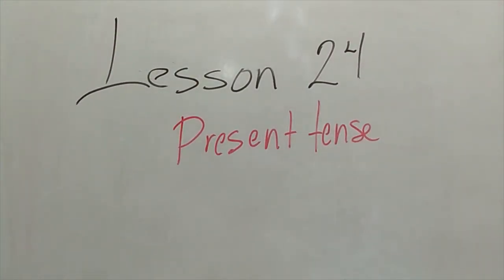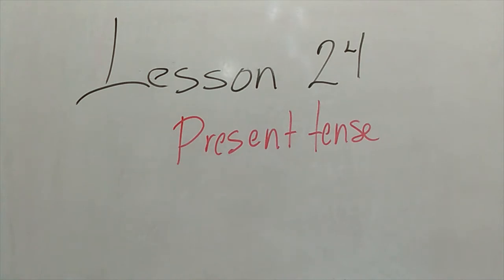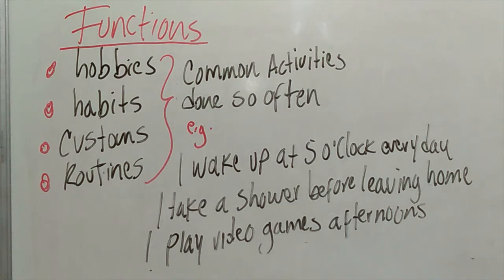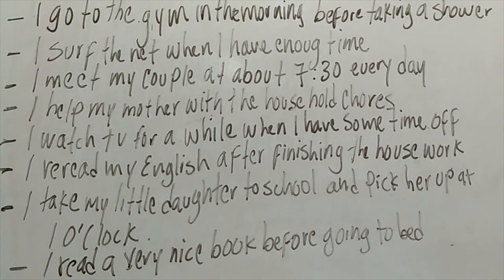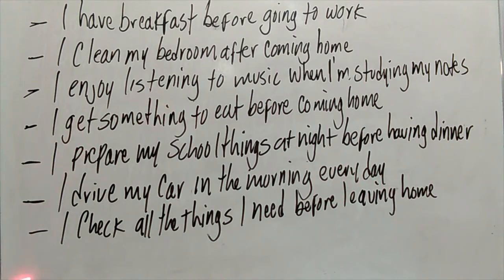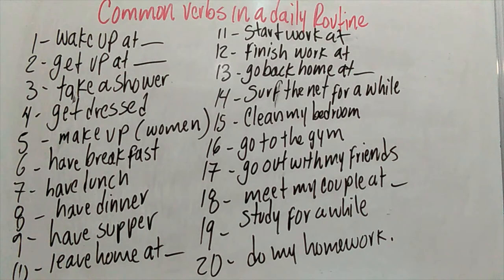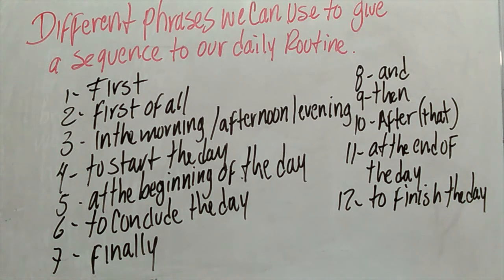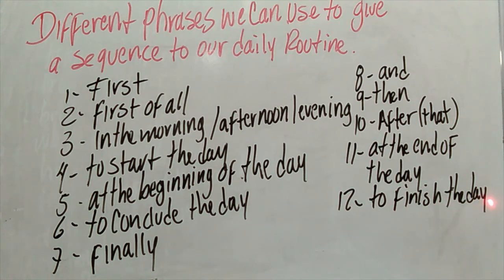Lesson 24 Present tense (1)